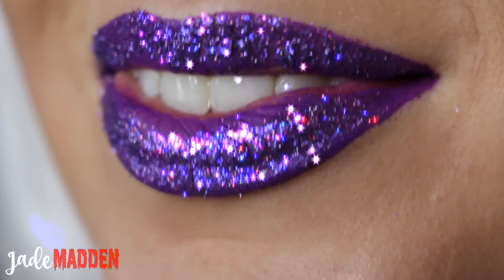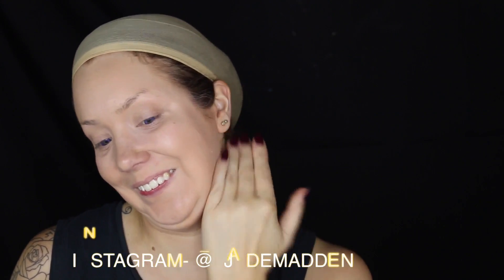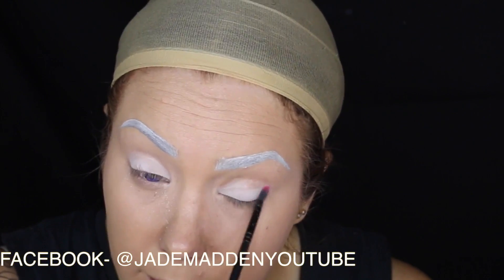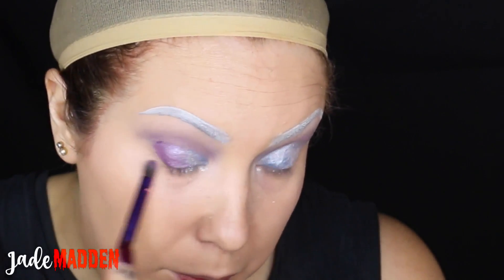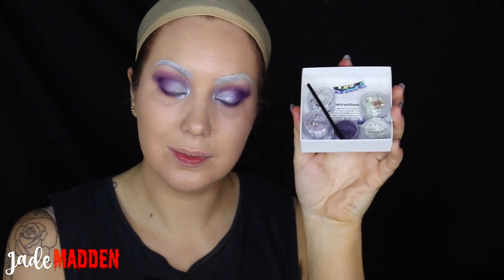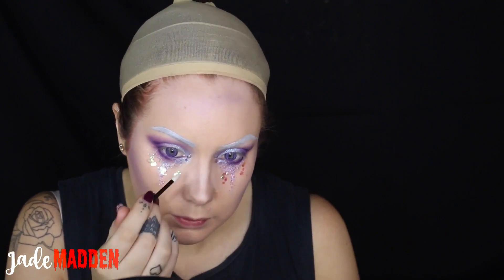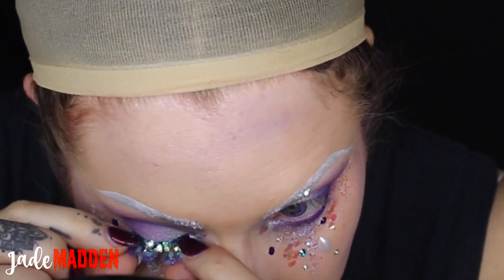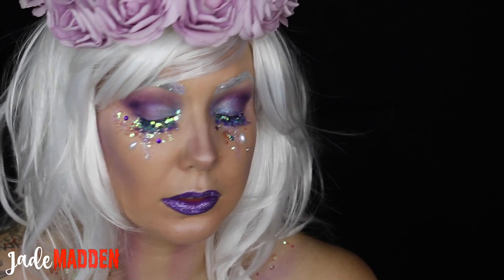Moon Goddess/ Unicorn/ Fairy Makeup Tutorial | Jade Madden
Hey Rainbows! Todays look can be adapted for any super pretty/girly look your after! packed full of sparkles, glitter & pearls! enjoy!

        ♡ Jade!!